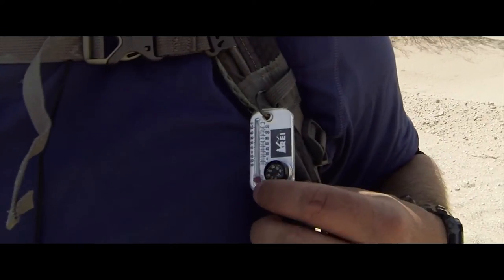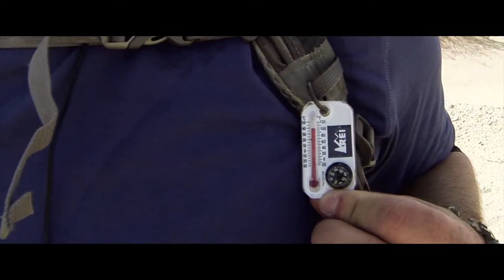Desert Survival: Layering & Sweat Management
Layering your clothes is the ticket to survival during desert operations.  The key is not to let your sweat evaporate right away, but to gather your body moisture next to your skin, so that a prolonged evaporation process can have a cooling effect.